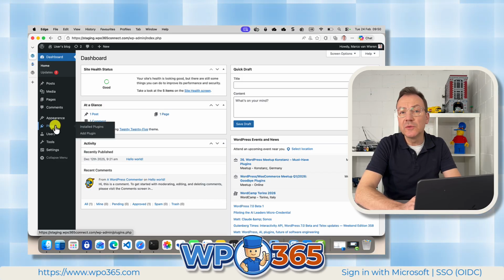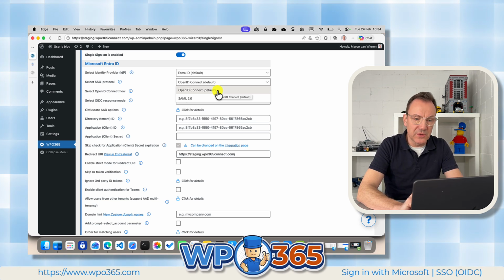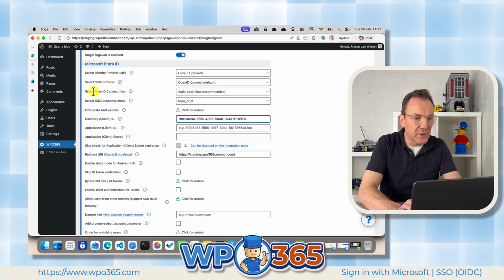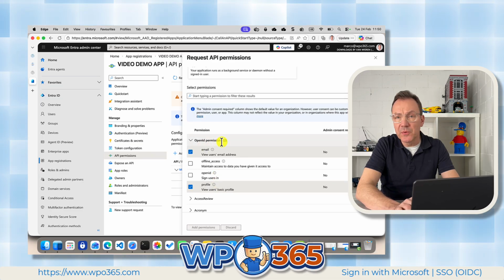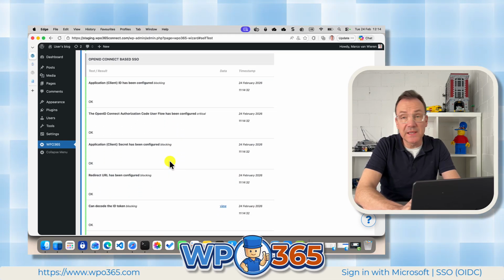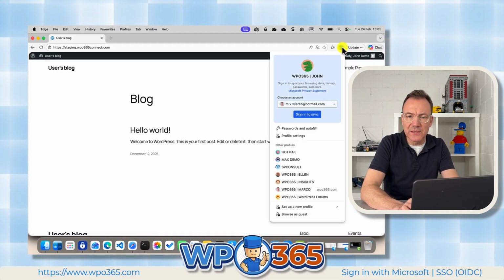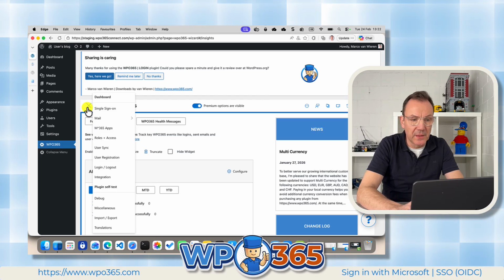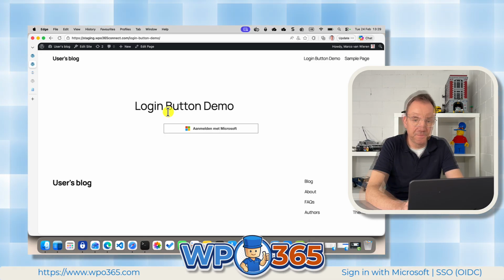WPO365 Walktrough | How to Add Microsoft (Entra ID) Login to WordPress (OpenID Connect)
In this video, I show you how to integrate WordPress with Microsoft 365 using Microsoft Entra ID (formerly Azure AD) and enable Microsoft Single Sign‑On (SSO) for WordPress using the OpenID Connect protocol.

You’ll learn how WordPress users - such as authors, editors, and administrators - can securely sign in using their corporate, school, or personal Microsoft accounts, without needing separate WordPress credentials.

This step‑by‑step tutorial demonstrates:

* How to enable Sign in with Microsoft for WordPress
* How to configure Microsoft Entra ID (Azure AD) authentication
* How to set up SSO for WordPress users
* How to simplify login using Microsoft 365 and Entra ID

The setup shown in this video follows the detailed instructions provided in the official tutorial: